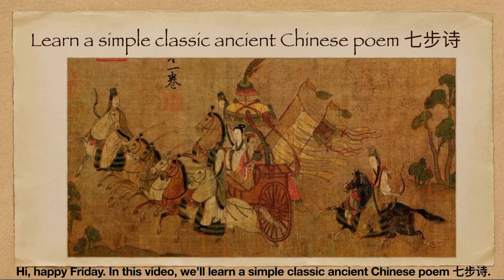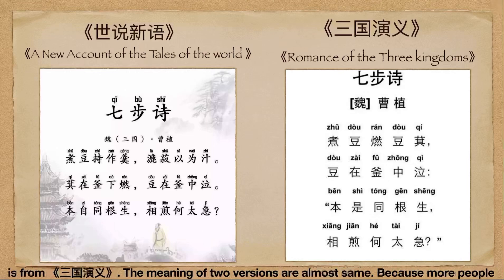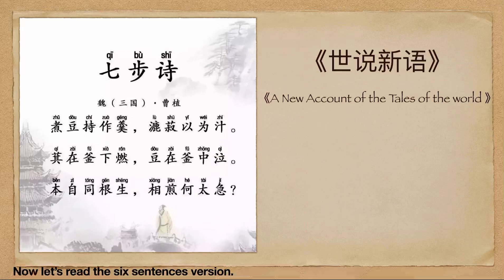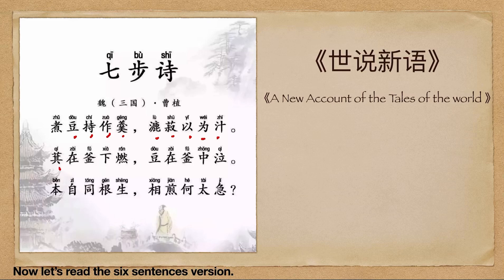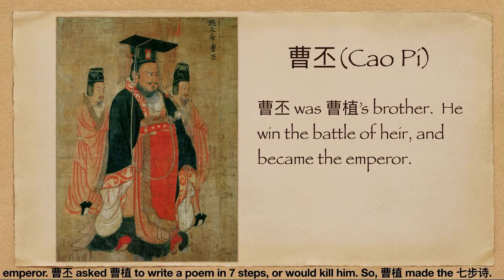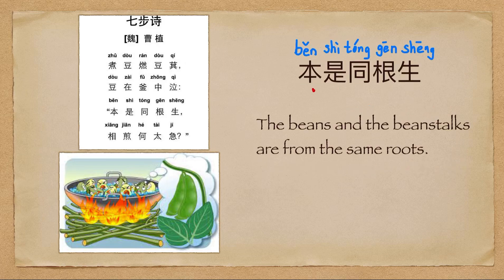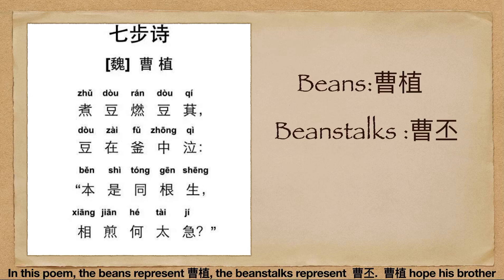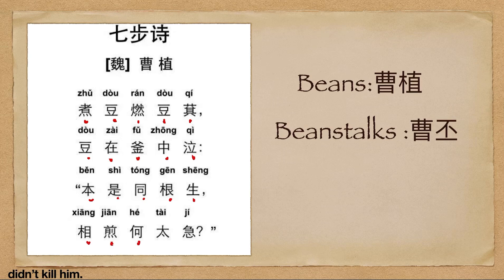Learn a simple classic ancient Chinese poem 七步诗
Learn Chinese with Bing – an effective and fun way to learn the most difficult languages in the world